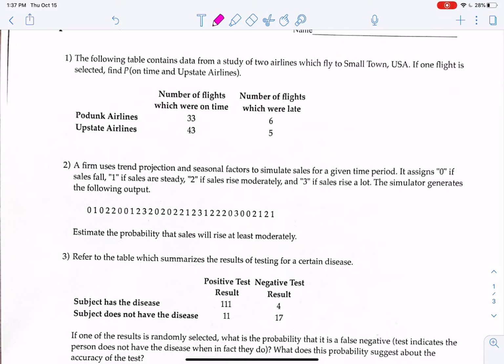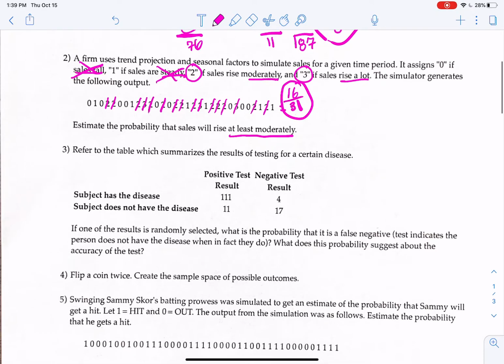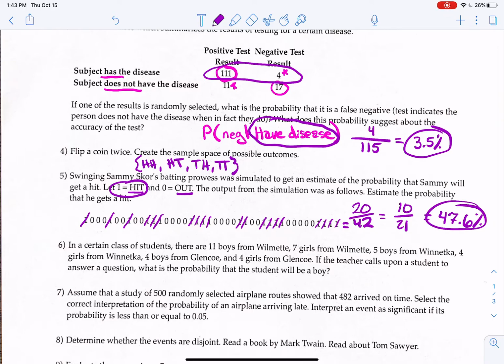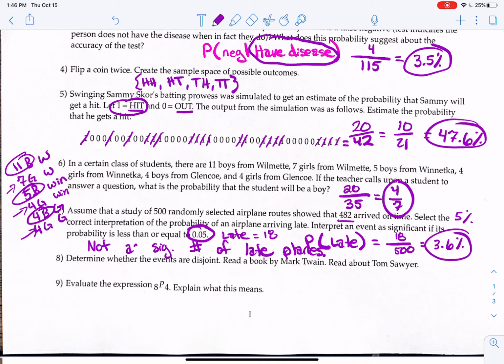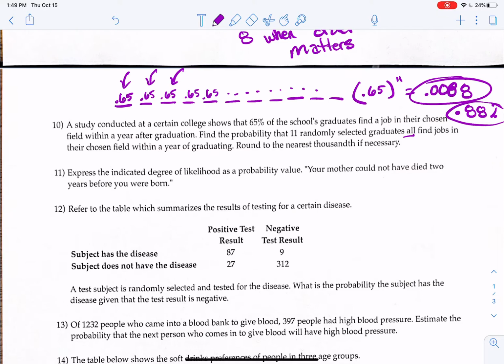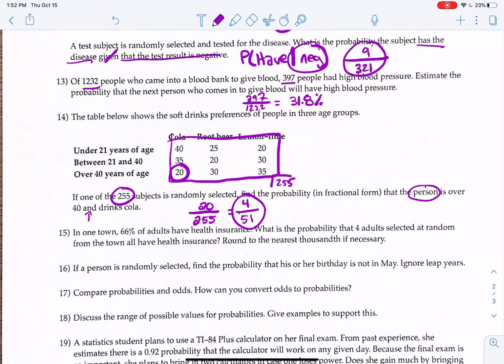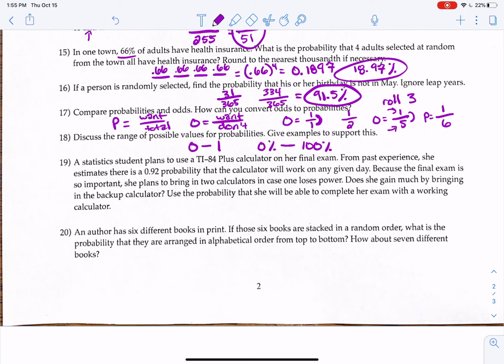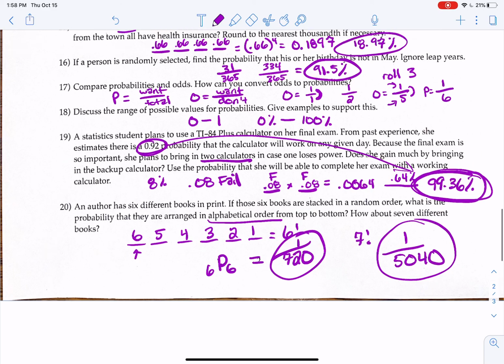Stats Chapter 4 Review